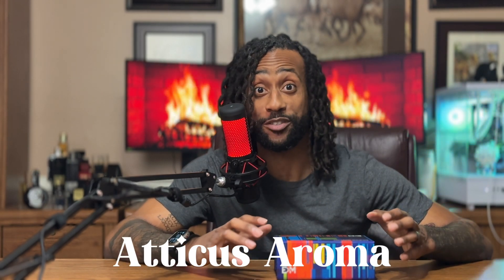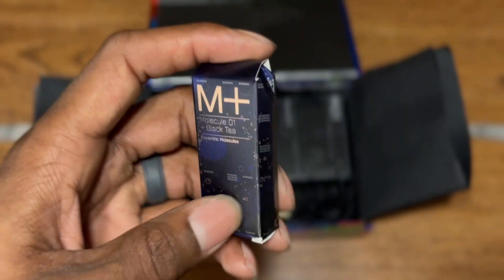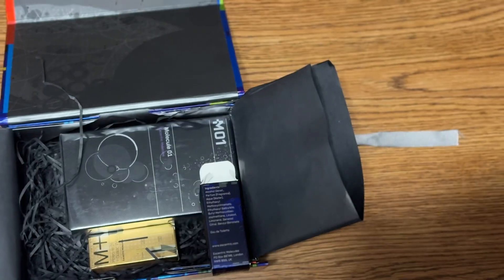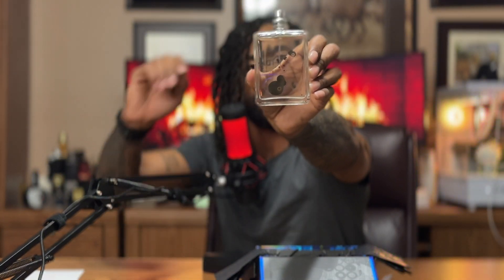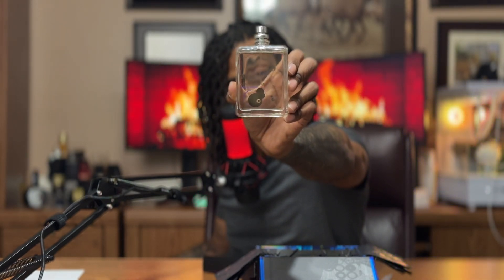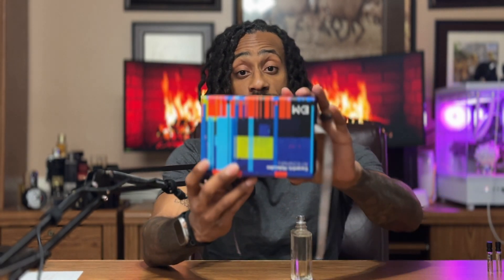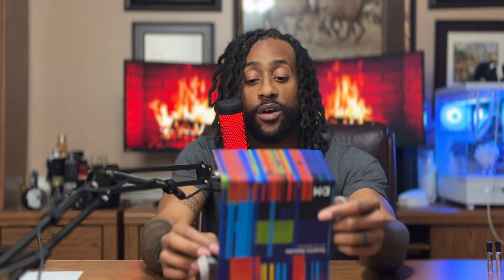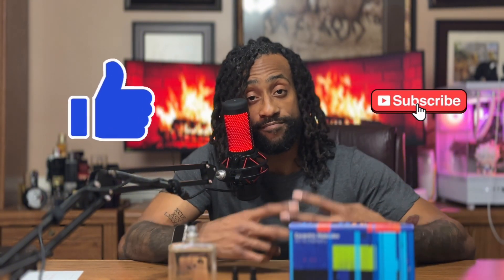The Hidden Truth About Molecule 01 Nobody Tells You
Have you ever wondered why you can't smell Molecule 01, despite its reputation for being a potent scent? In this video, we dive into the fascinating world of scent perception and fragrance chemistry, exploring the reasons behind why some people may not be able to detect this popular fragrance. From the molecular structure of scent compounds to the psychology of olfactory perception, we'll examine possible explanations for why Molecule 01 may not be registering on your radar. Join us on this scent exploration journey and discover the surprising reasons why you might not be smelling Molecule 01.